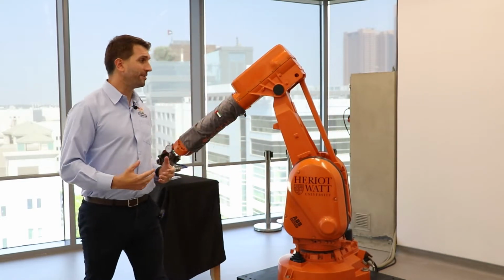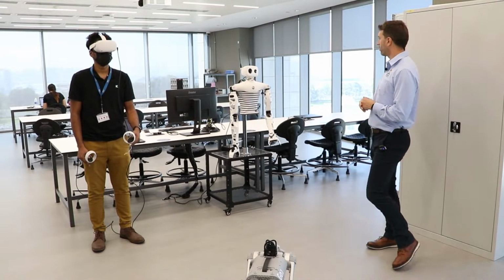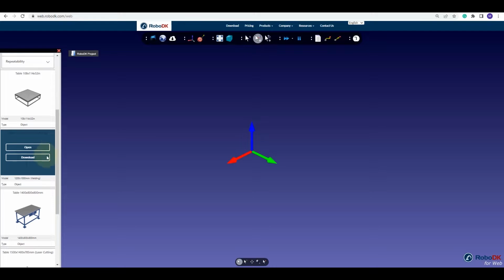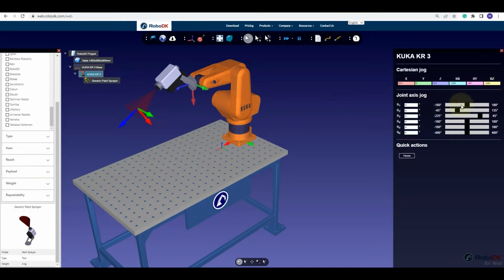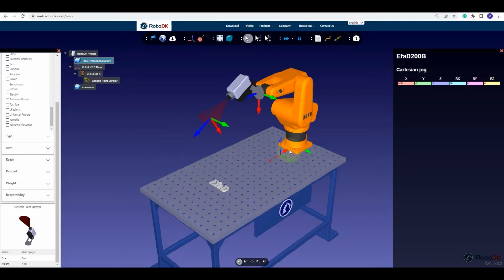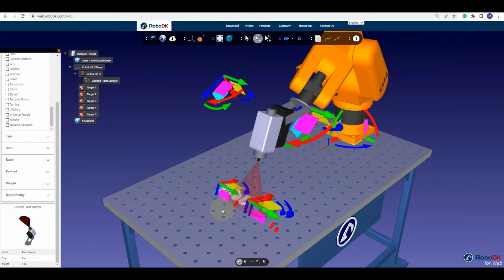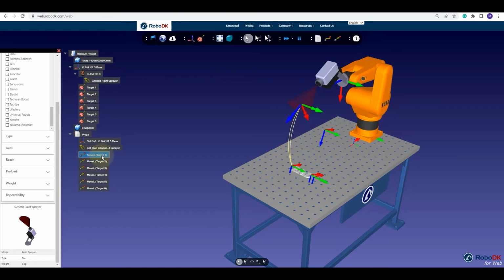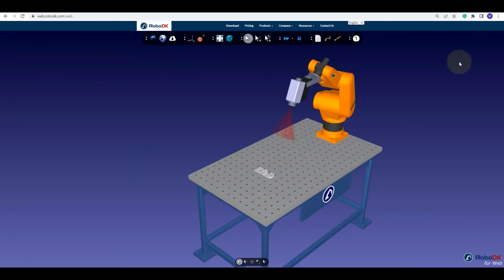Automation Engineer for a Day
Be an Automation Engineer for a Day with this instructional video (even if you were not able to join us live). This is a hands-on, fun and interactive workshop that will give you some insights into the exciting world of engineers apply technologies to automate processes without human interaction.